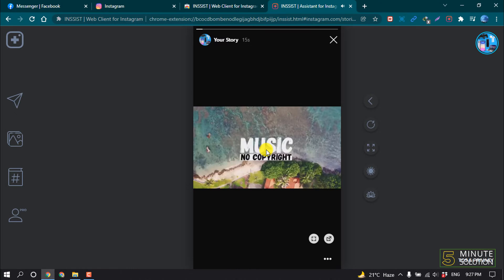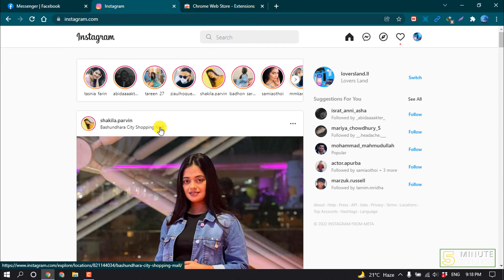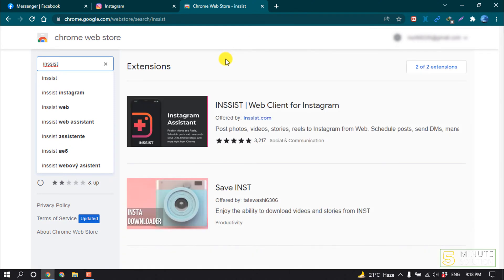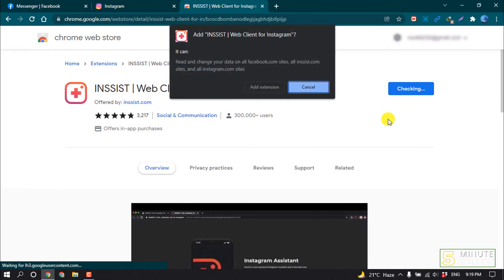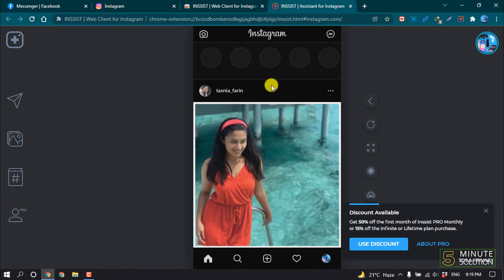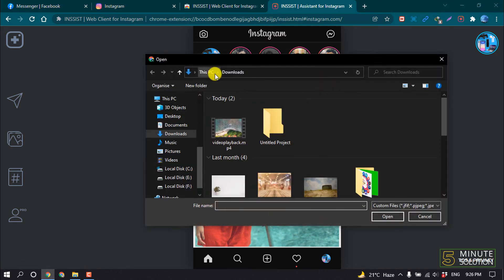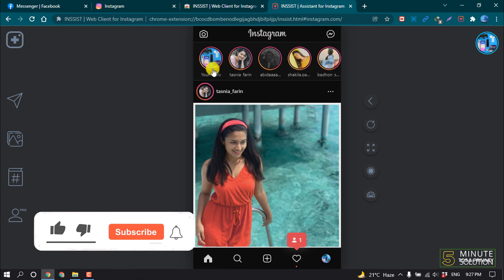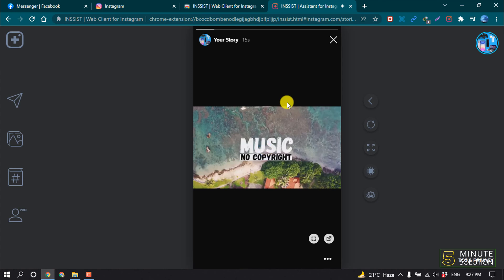How to add music to instagram story on laptop 2026 [EASY]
How to add music to an Instagram story on laptop [EASY]
Once you've chosen your picture, you will notice the music note icon at the top of the screen. Tap on the icon, and you'ill see a list of searchable music. At the music search bar, search for the song you want in your Story. Once you have it, tap on it in the search menu

add music in instagram story
add music to instagram story android
how to add music to instagram story
add music to instagram story at the top